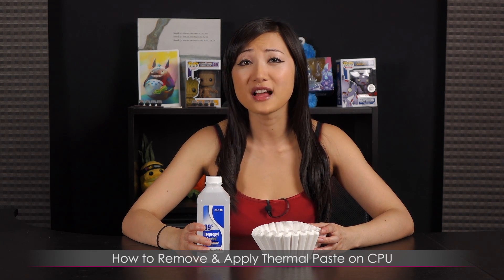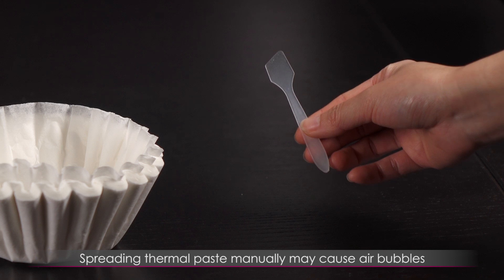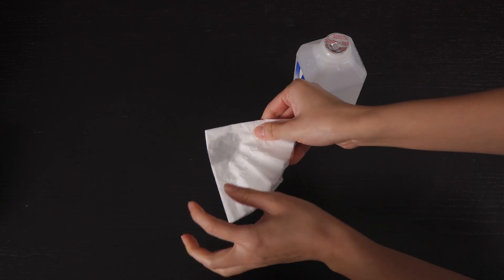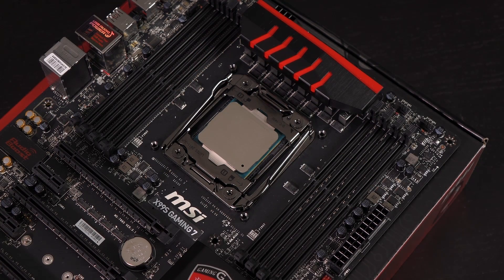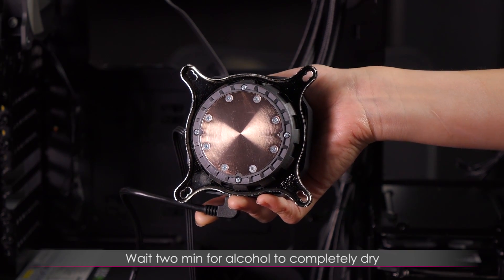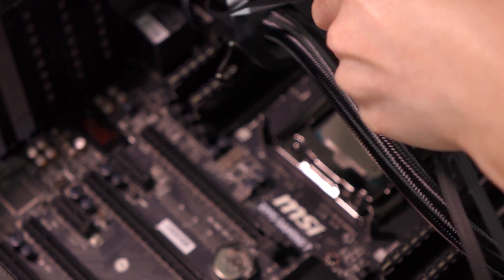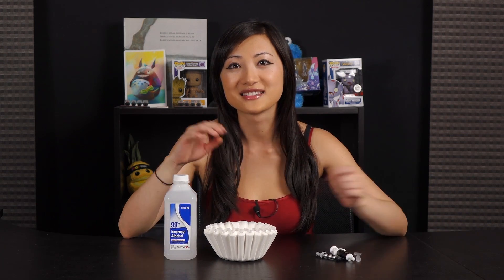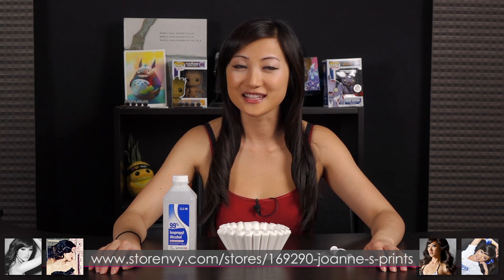How to Remove & Apply Thermal Paste on CPU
(Link to buy: Amazon: Arctic Silver 5: $7.75 as of 4/13/2015)

(Link to buy: Amazon: Antec Formula 7: $10.98 as of 4/13/2015)

We lost some video files during the filming of the JTL X99s & DDR4 Build, so I had to remove the thermal paste and re-apply it onto the CPU.
Perfect opportunity for a how-to video!

Hope you found this video informative, helpful, and fun!

If you want an injection of cuteness in your life, be sure to check out JTL Cuteness Overload!

Joanne